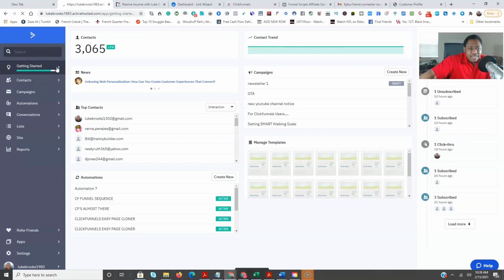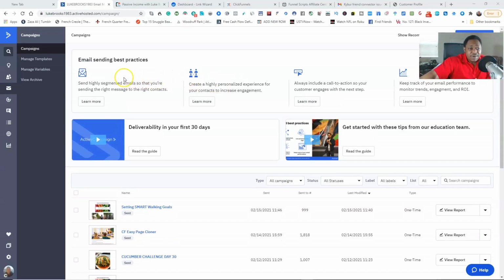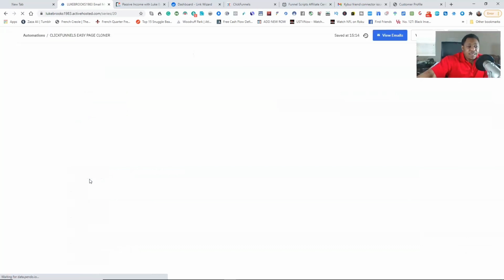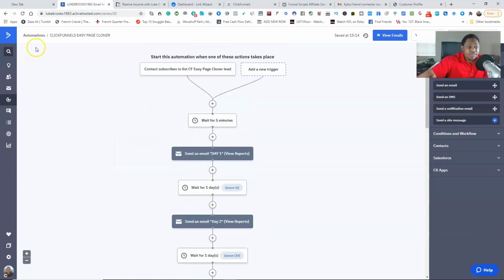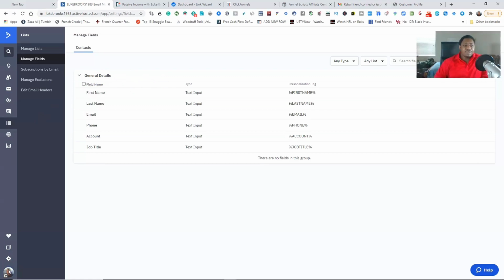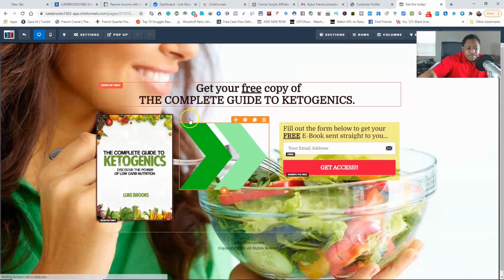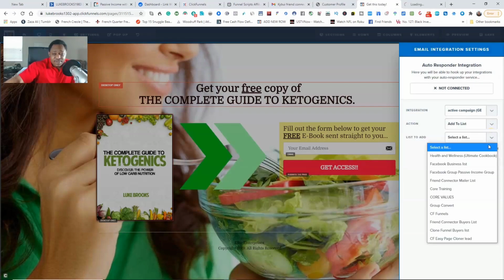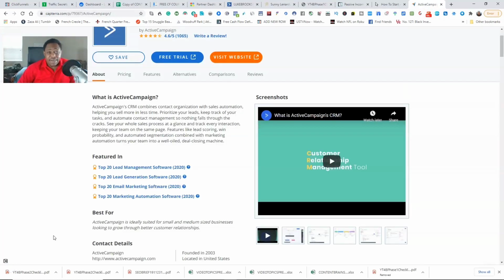Best Email Autoresponder for Click funnels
Welcome to another episode of Passive income central.
By the end of this video, You’ll know exactly what types of autoresponder that I’m using to help my Click Funnels to the next level when reaching out to my customers through an email list.
Autoresponder allows you to send the automated messages or automated emails to the people in your email list. Smart marketers use autoresponders to create a sequence of emails sent automatically to users.
There are many Clickfunnels email autoresponder available in the market, but ActiveCampaign is one of the best autoresponders for Click funnels is mostly used. Here in this video, you can find the ActiveCampaign tutorial as well.
Activecampaign automation will help you in your business and will cut your extra time as well.

Whether you are a beginner or a seasoned professional, you will find this video's best email software to cover all aspects of email marketing strategies and the best email marketing software currently working and Beyond.

I hope this activecampaign review will help you with your online business as well.

I have a FREE course that teaches you how to start your online business. Click here to access it.

If this video inspires you, please share it with a friend! I love connecting with you all and we are all in this together so let's encourage one another! It means the world to me & helps me out so much! I hope you all have an amazing day & make sure to follow me over on  Social Sites we can connect more. Thank you!

Thanks for all the love and support from all of my subscribers!!!